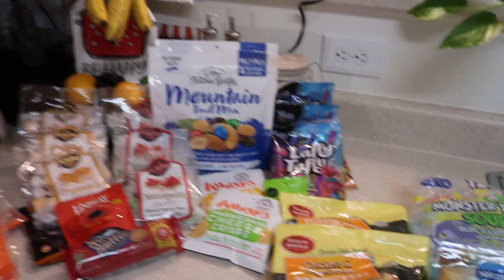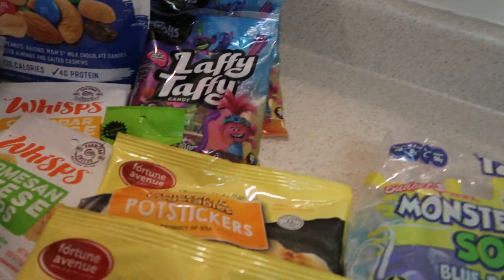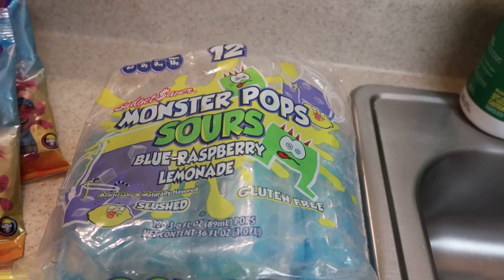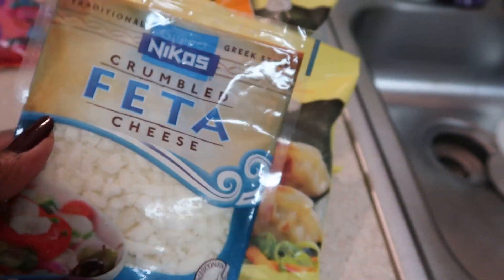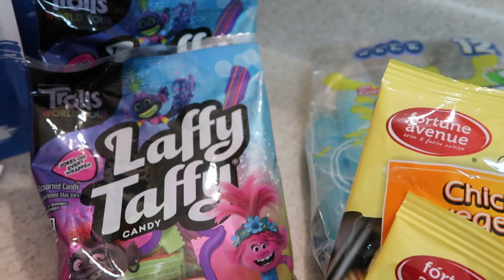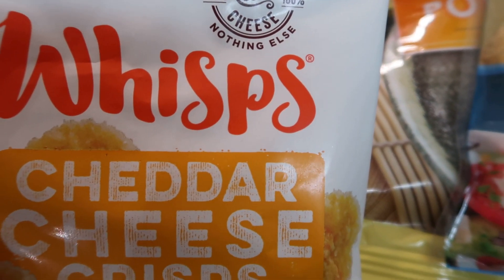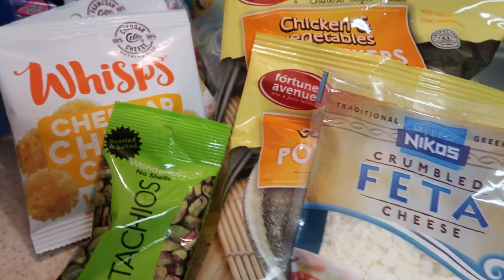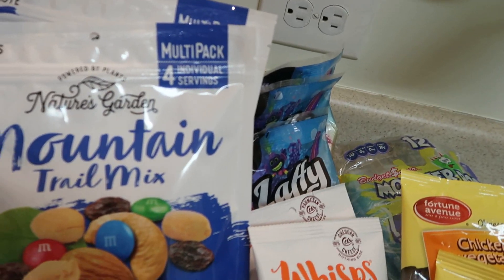Dollar Tree and Food Lion Haul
Happy Friday
Swt Sadie J TV